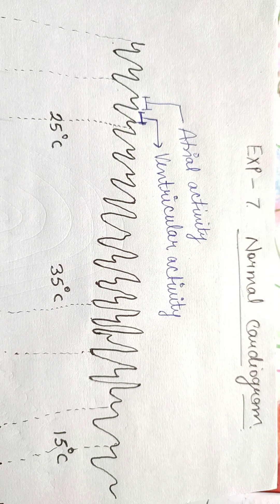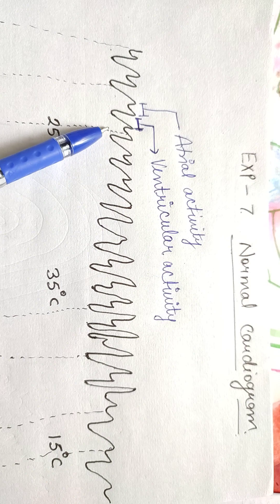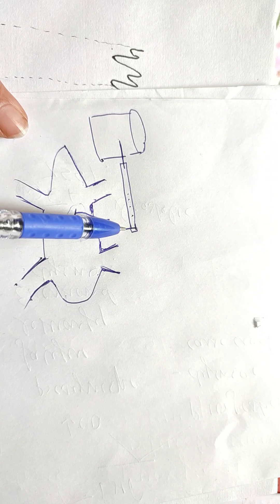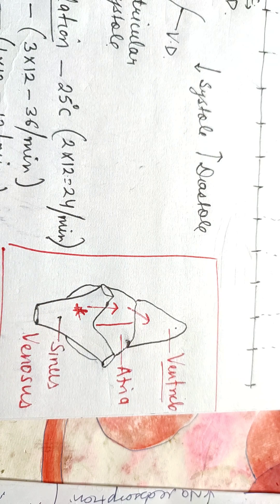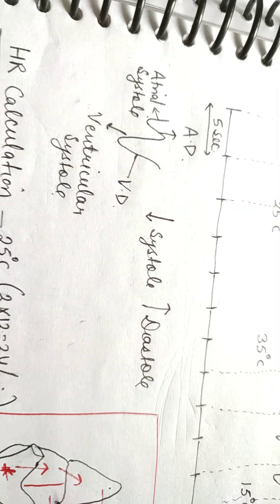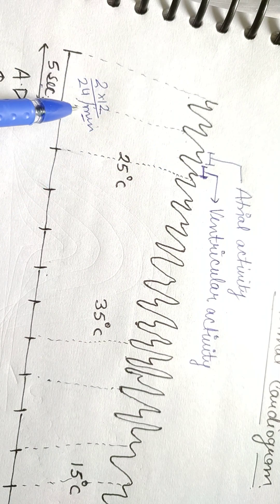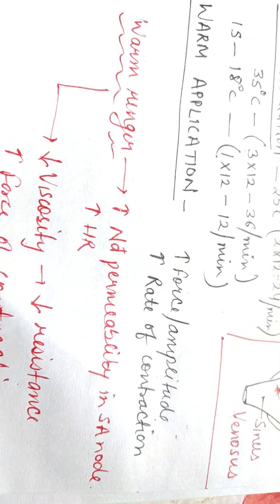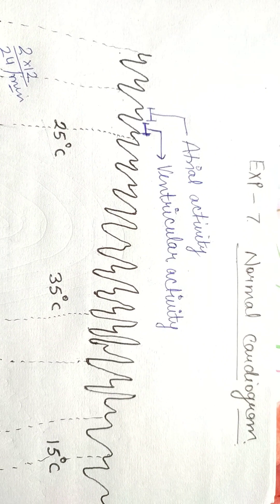Cardiogram and effect of temperature#mbbs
this video contains the first experiment of amphibian physiology that is study of normal cardiogram and
see if effect of temperature on it